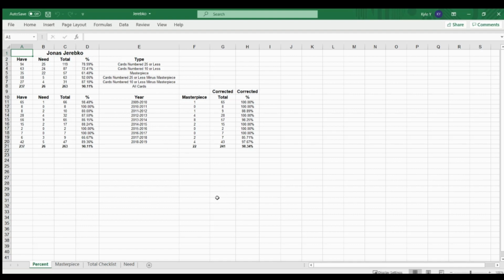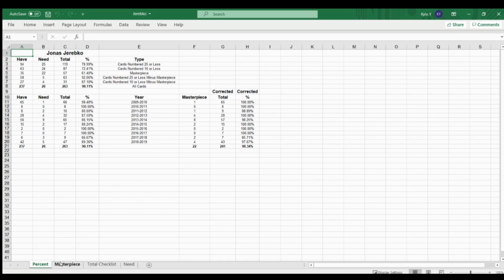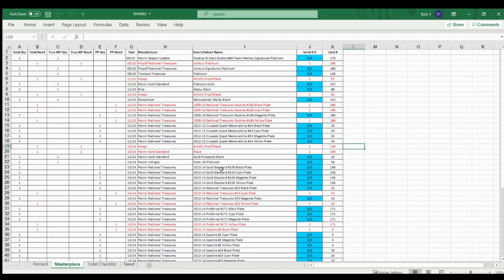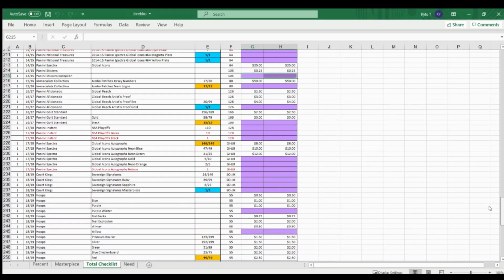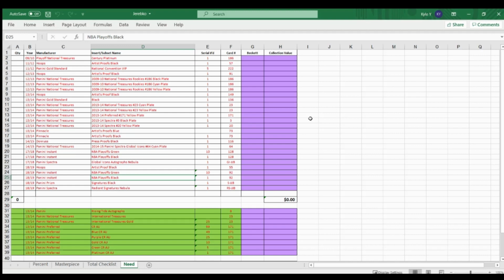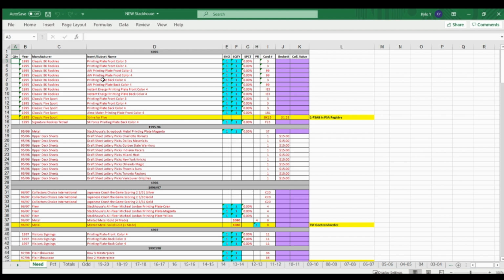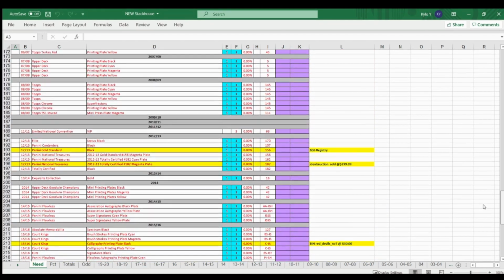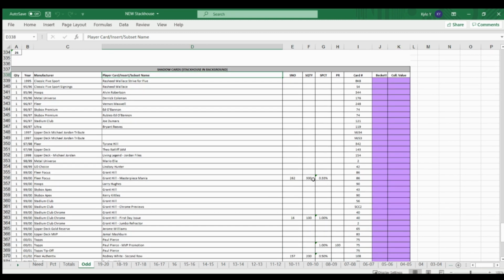Two more samples of player checklists (via Dave from the Blowout Forums)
In Episode 58, I chatted with Steve about his Jae Crowder collection and the spreadsheet he uses to track it. Afterward, a Blowout Forums user sent me player checklists for his Jonas Jerebko and Jerry Stackhouse collections. In this video, I run through these spreadsheets.